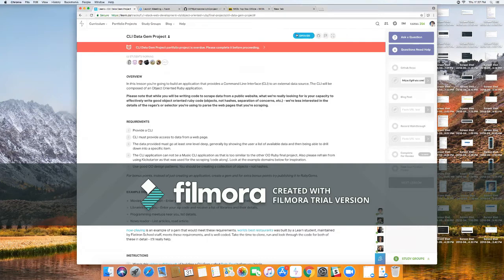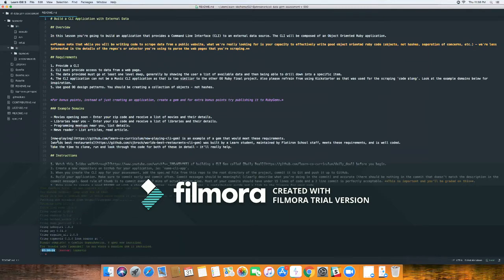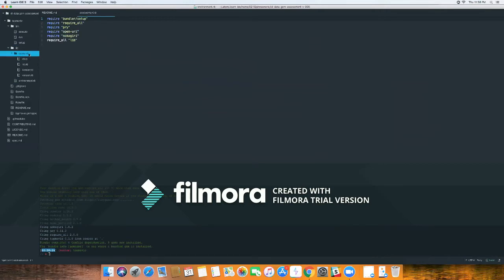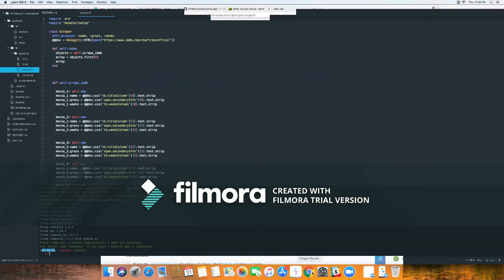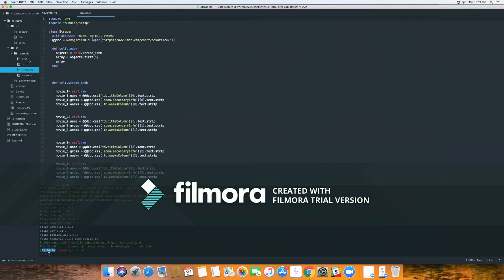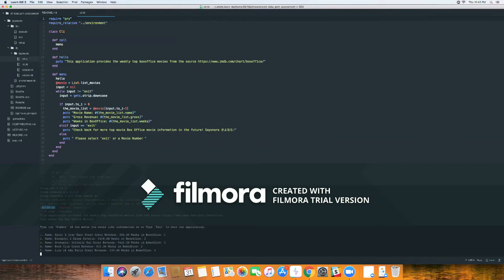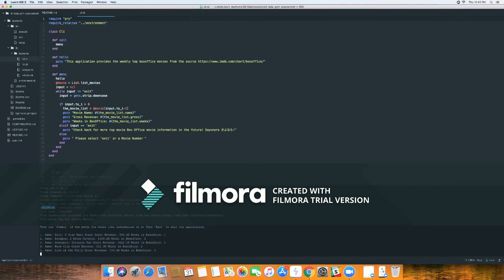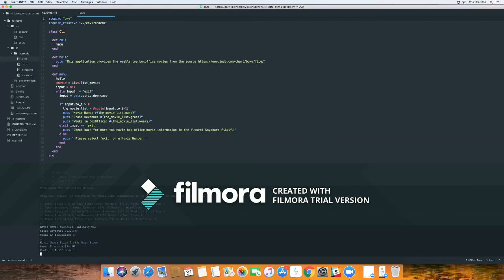CLI data gem project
My CLI application project: Flatiron school